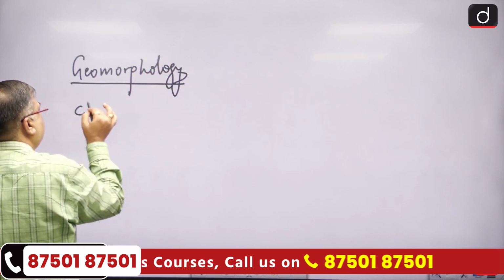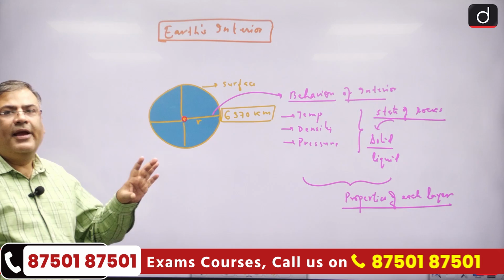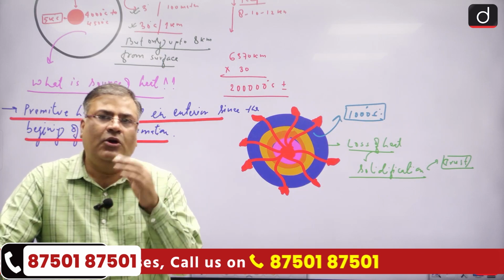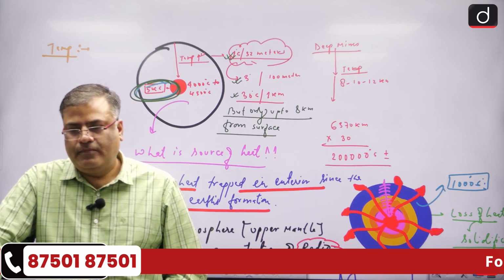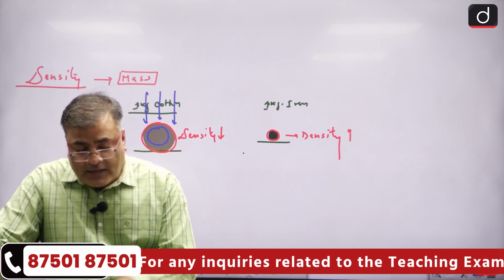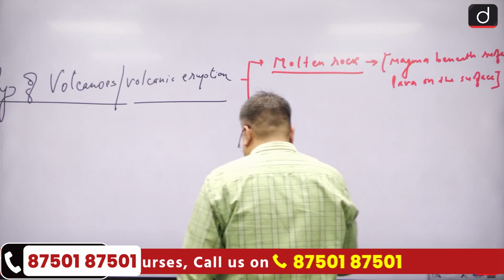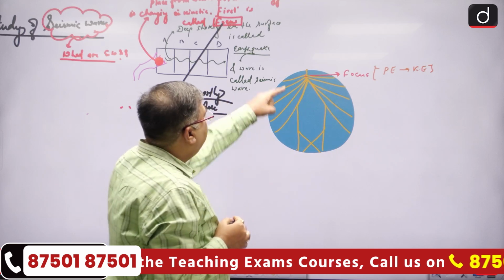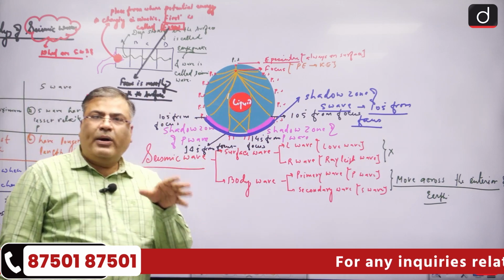UP Asst. Professor Exam | Geography | Demo Class | Drishti Teaching Exams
Dear Viewers,

In this video, we're offering a demo class from the latest batch of our UP Assistant Professor Geography course, conducted by Team Drishti. In this class, Mr. Neeraj Bhardwaj, a renowned educator from Drishti Teaching Exams, offers a comprehensive analysis of the subject syllabus and provides a detailed overview of ‘Earths' Interior’ from Geomorphology. Experience our teaching methodology and course structure firsthand, free of charge. Please watch this video attentively!

Click Here to explore and purchase our various Teaching Exams Courses (English Medium):

 विभिन्न टीचिंग एग्ज़ाम्स पर आधारित हमारे कोर्सेज़ के बारे में जानने व उन्हें क्रय करने के लिये क्लिक कीजिये (हिंदी माध्यम) :

टीचिंग एग्ज़ाम्स से संबंधित पुस्तकें क्रय करने हेतु क्लिक कीजिये (हिंदी पुस्तकें)–